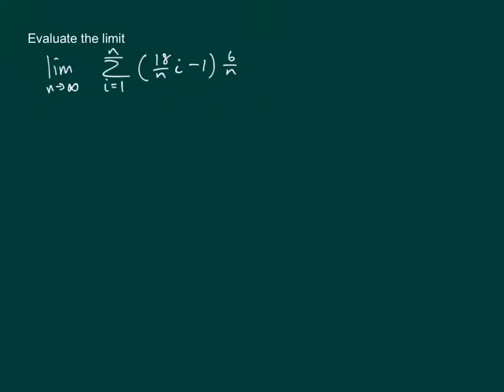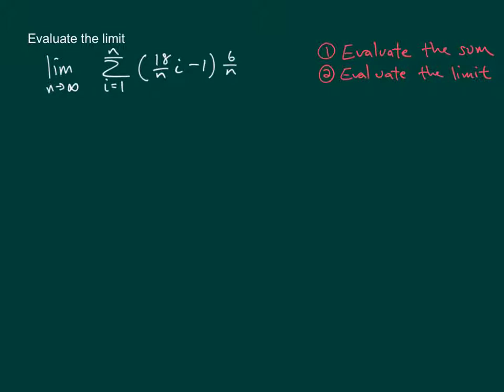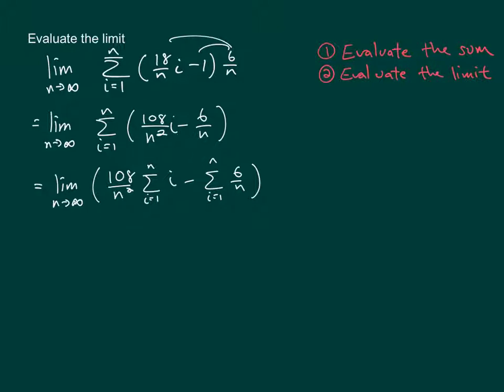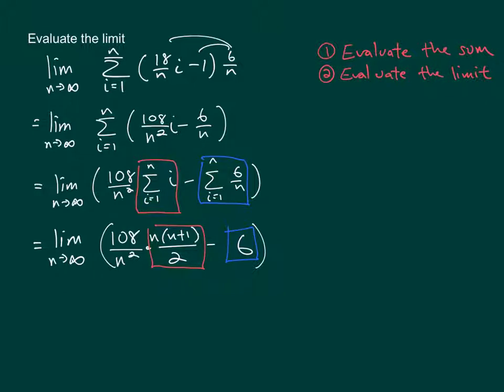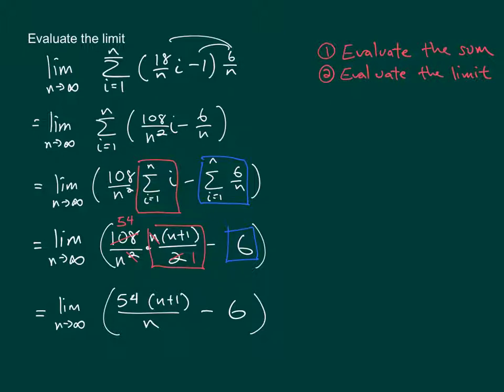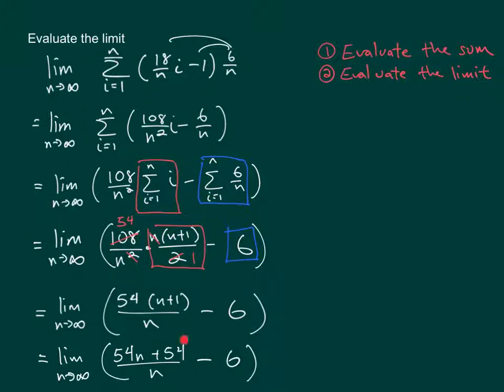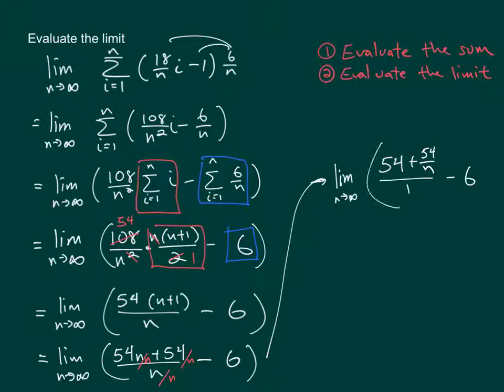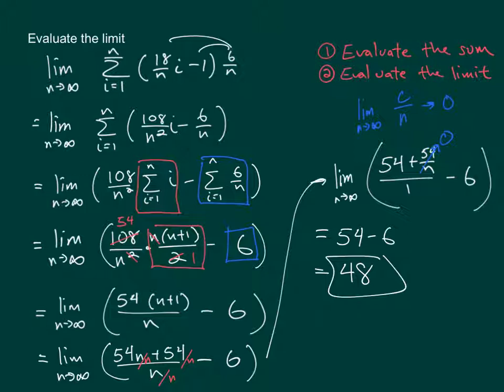Limit at infinity of a sum 1